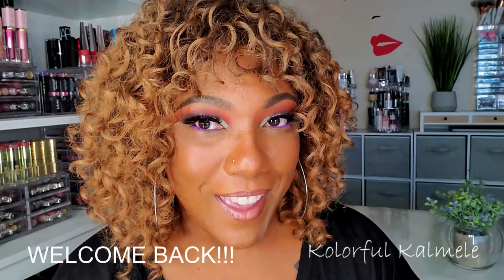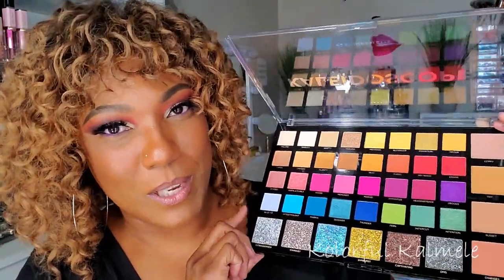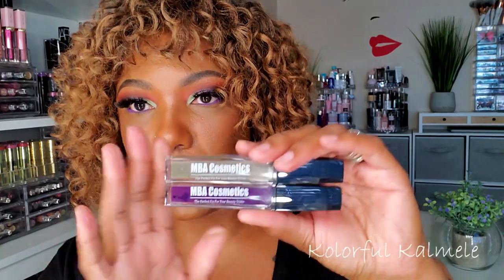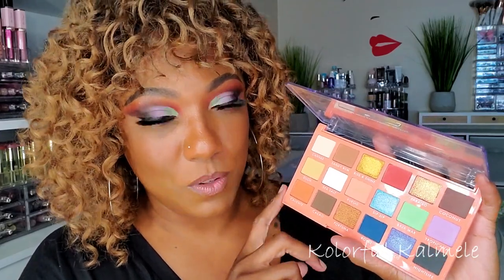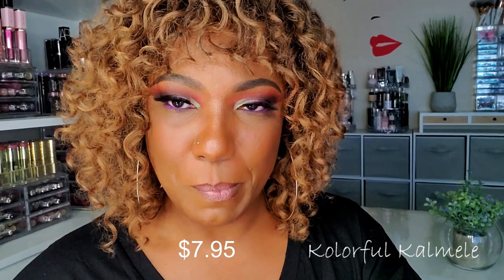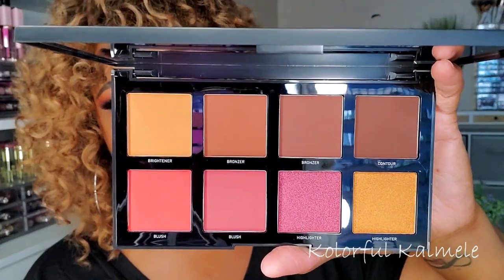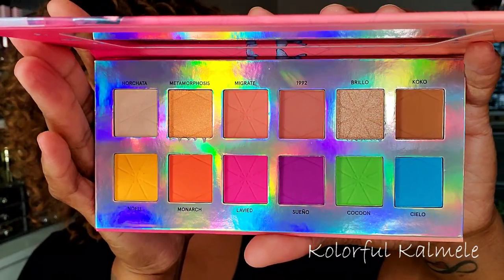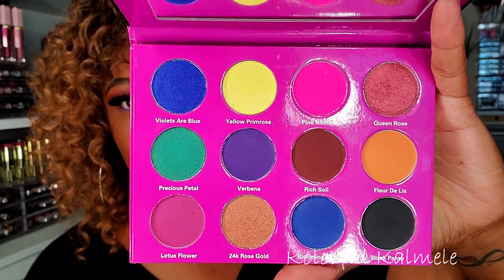Small Haul & Beauty Chat!! Indie Palettes & Ulta Sale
Hi Guys!!

Thank you for stopping by to check out my small haul & beauty chat video.  These are just my thoughts and first impressions.

Mail:
Kolorful Kalmele
5198 Arlington Ave #363